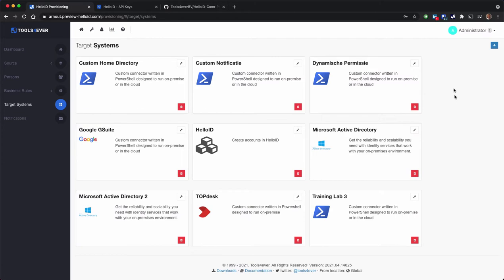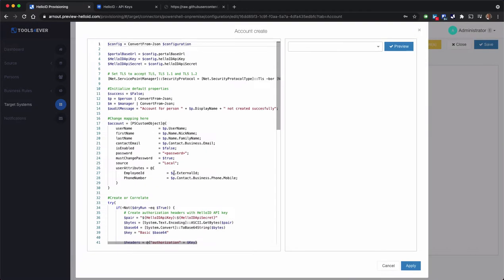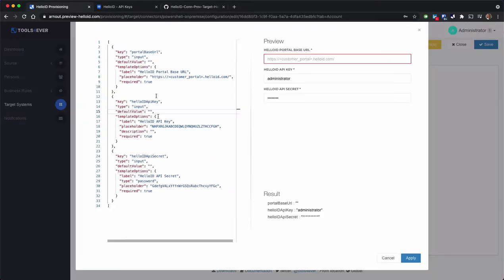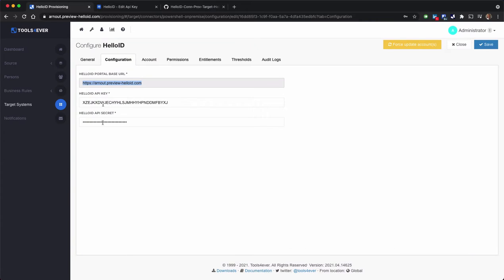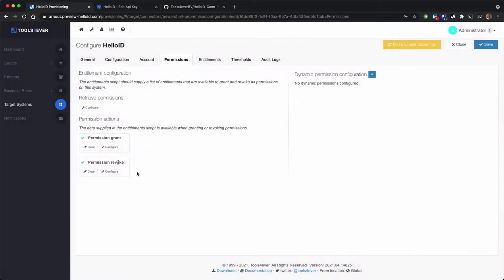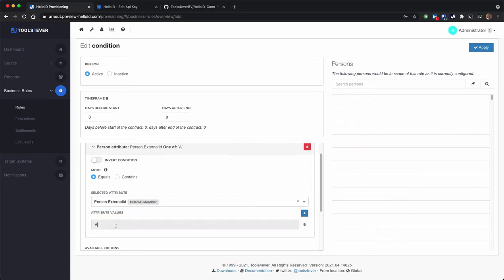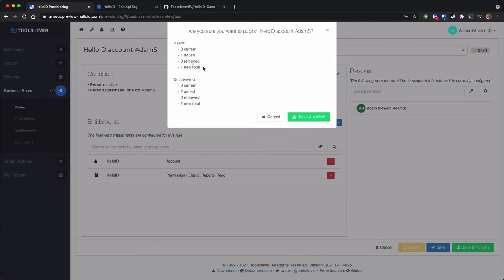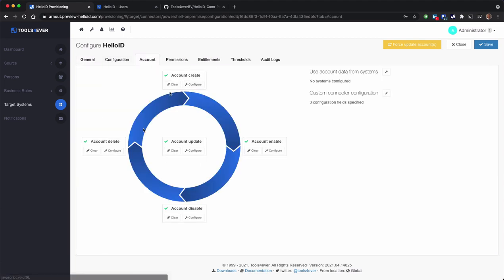HelloID Provisioning: Custom Target Connector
HelloID Provisioning: Tutorial on how to implement and configure a custom PowerShell Target Connector, which creates and manages HelloID native accounts using its built-in API.